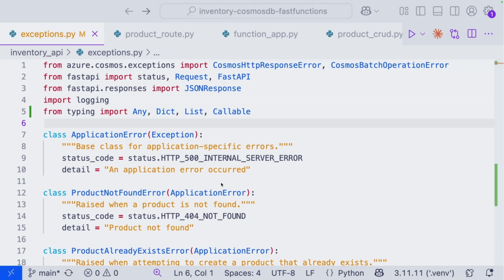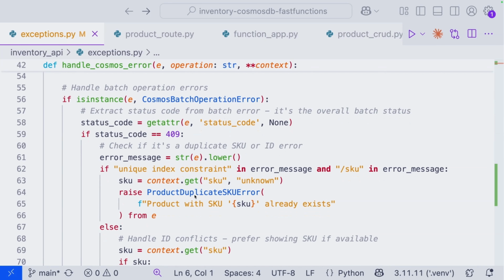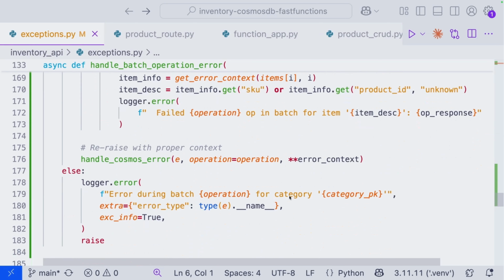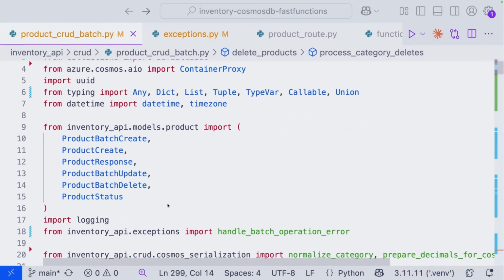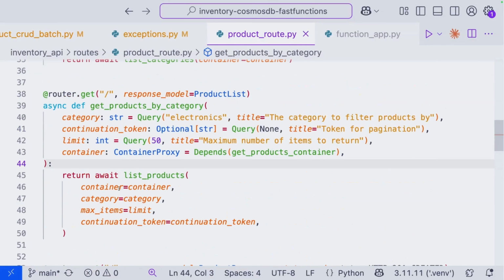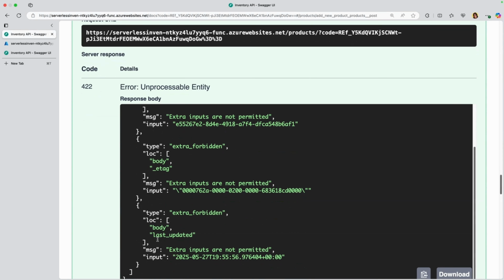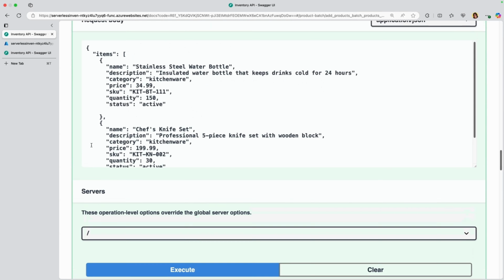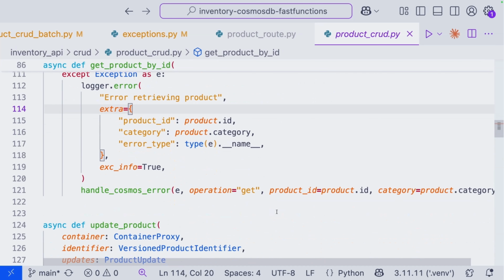Azure Cosmos DB Python Basics: Centralized Exception Handling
In this video, you'll learn how to build a robust exception handling system for Azure Cosmos DB operations that scales from single CRUD operations to complex batch processing. Instead of writing try/catch blocks in every FastAPI route, we'll create a centralized system that automatically converts database errors into meaningful business exceptions.

What You'll Learn:
    Custom exception classes that map to HTTP status codes
    Exception translation layer for Azure Cosmos DB errors
    Centralized FastAPI exception handlers
    How to handle both single and batch operation failures
    Extracting useful diagnostics (activity ID, request charge, latency)
    KQL queries for debugging production errors